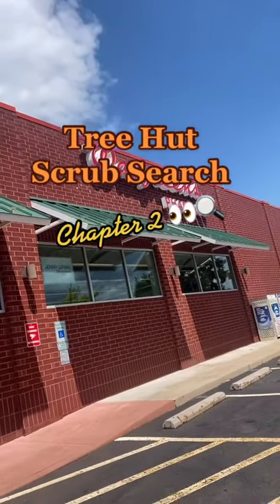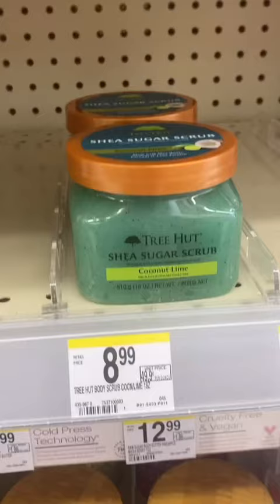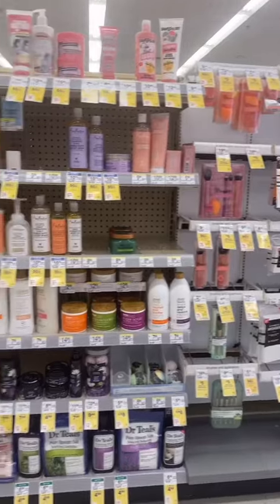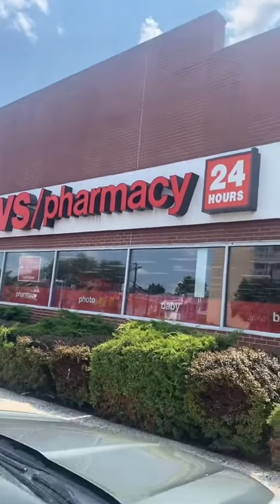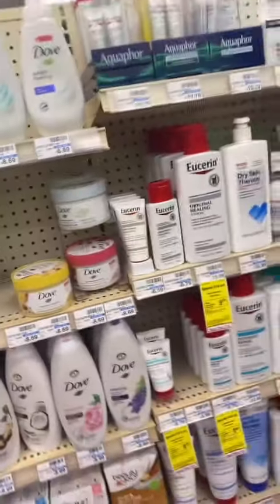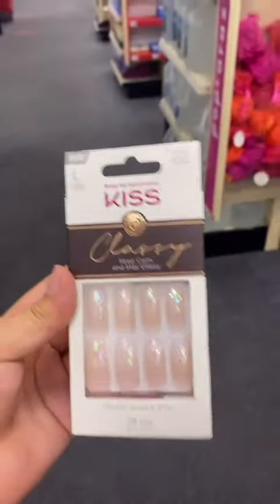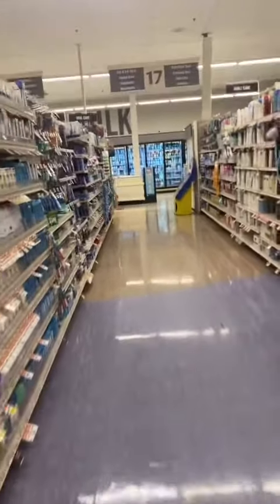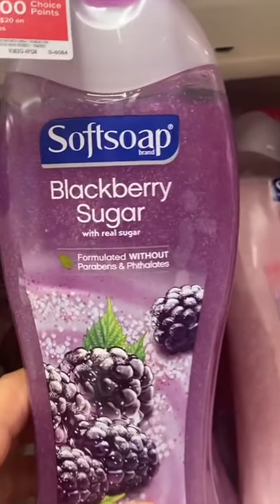Shopping Day Tiktok selfcare.gracie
Credit is in the title